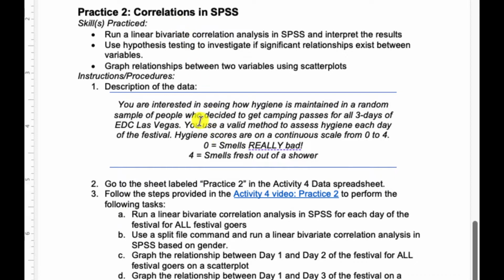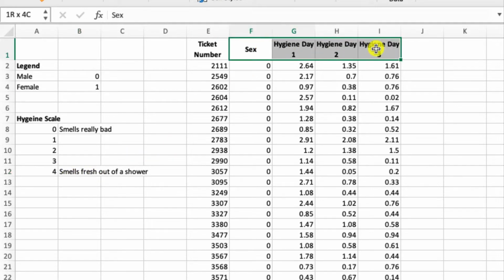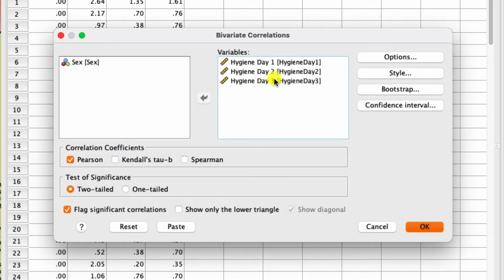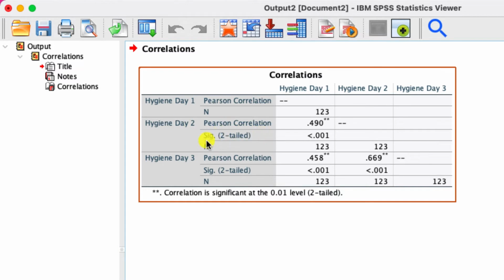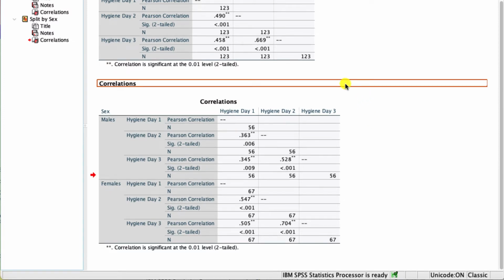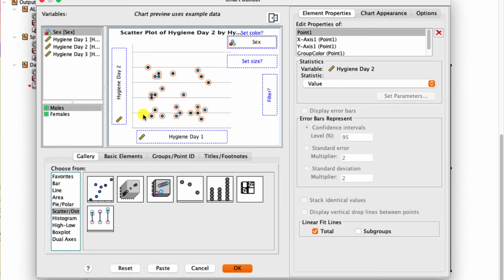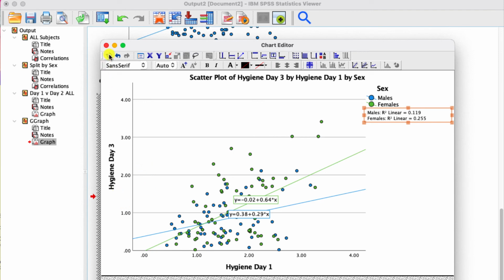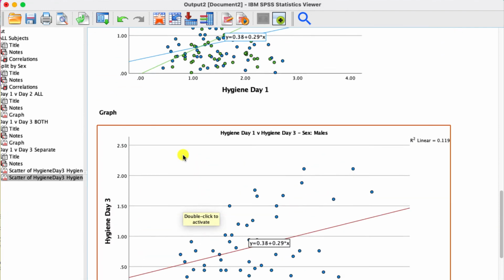483 S22 - Activity 4 | Practice 2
Table of Contents:

00:00 - Practice 2 Instructions
02:09 - Description of the Data
LINEAR CORRELATION ANALYSIS IN SPSS
     03:02 - Setting up the SPSS Environment
     05:13 - Running a Linear Correlation Analysis in SPSS
          07:36 - Interpreting the output
     09:33 - Linear Correlation Analysis w/ Split File
CREATING SCATTERPLOTS IN SPSS
     11:25 - Scatterplot for ALL data (Ex: Hygiene Day 1 vs. Hygiene Day 2 for ALL subjects)
     13:47 - Scatterplot with nominal categories (Ex: Hygiene Day 1 vs. Hygiene Day 3 for both
                   males and females)
     17:28 - Split file scatterplots (Ex: Hygiene Day 1 vs. Hygiene Day 3 for males and females
                   in separate graphs